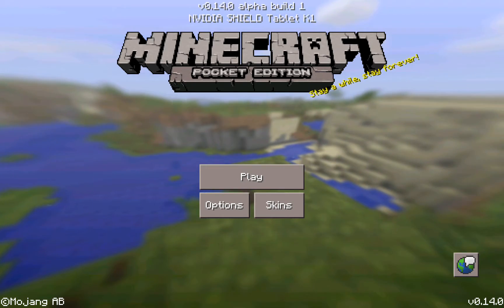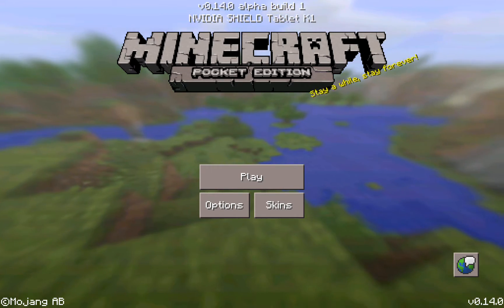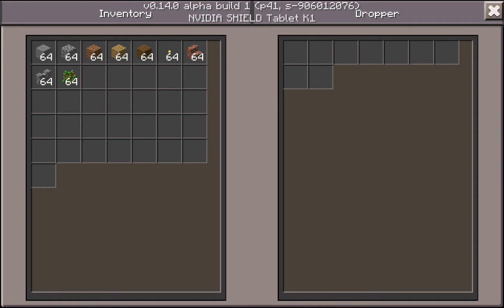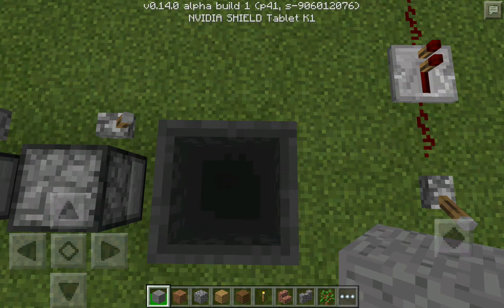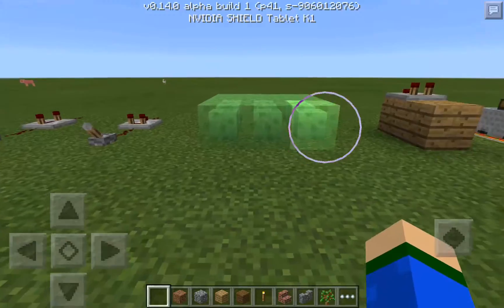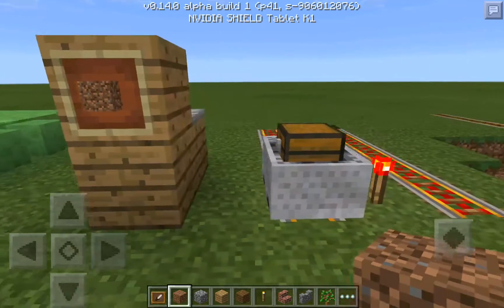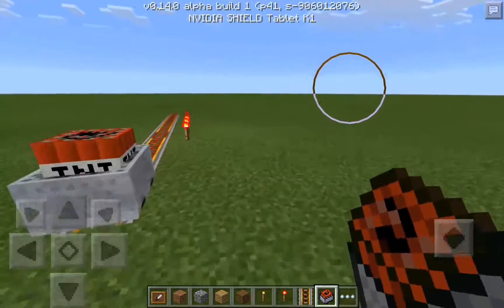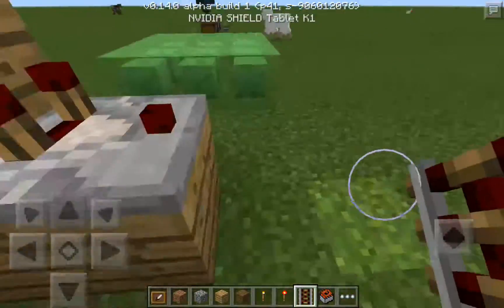Minecraft PE 0.14.0 Beta Build 1 Review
Towards the end of the video I explain how to get the update. Remember this is only for android devices!

Step 1: Click that link.
Step 2: Click become a tester.
Step 3: Go to the google play store.
Step 4: Search Minecraft Pocket Edition
Step 5: Click Minecraft Pocket Edition, then press update.

P.S. In the beginning of the video I said that it no longer said the version of the game at the bottom left, then I realized that it is on the bottom right of the home screen now... Original Intro Made (All of the songs below are from NoCopyrightSounds NCS 1 Hours
1 Or More Of The Following Songs May Be Used In This Video: